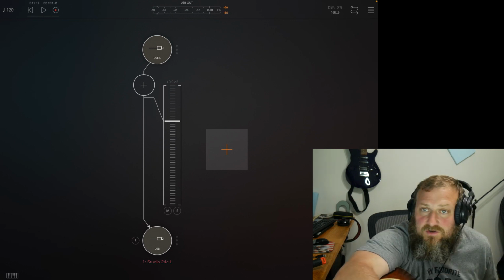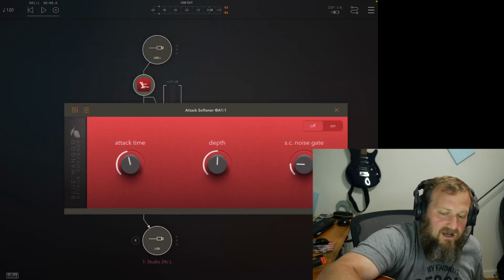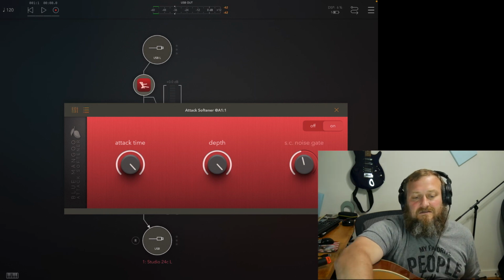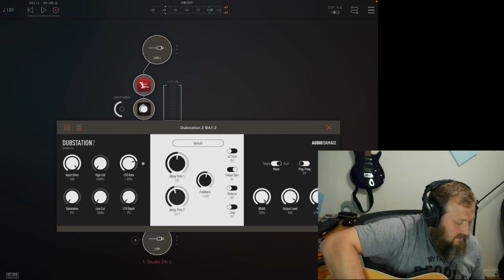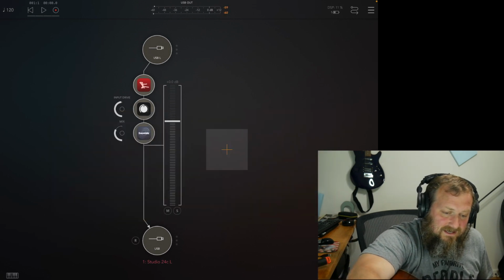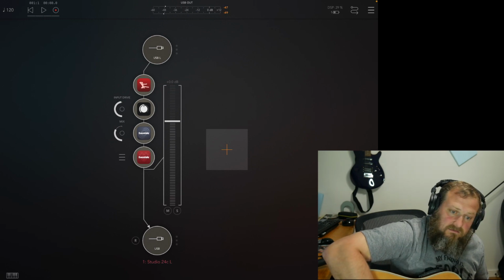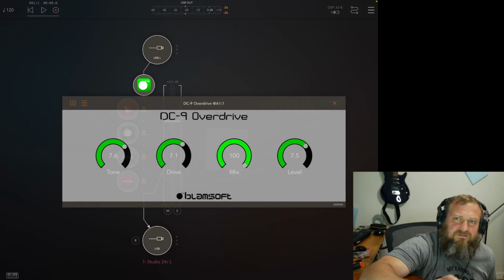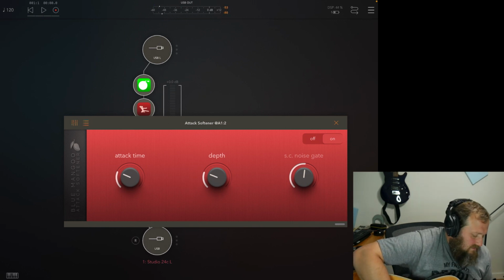Amazing Ambient Guitar Swells without a pedal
Linktree
00:37 What is Attack Softener
03:28 Auto Swell
04:28 Add Dubstation 2
06:15 Add Blackhole
08:46 Add Crystals
09:58 Add some Distortion
10:56 Turn down the Attack
12:41 Thanks for watching
13:31 More Guitar Swells

Equipment Used
Panasonic G7